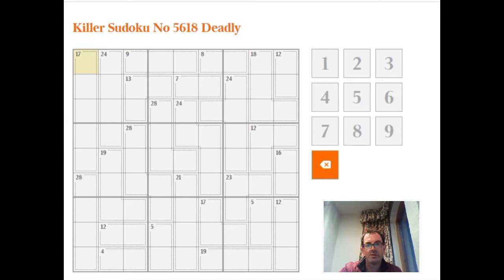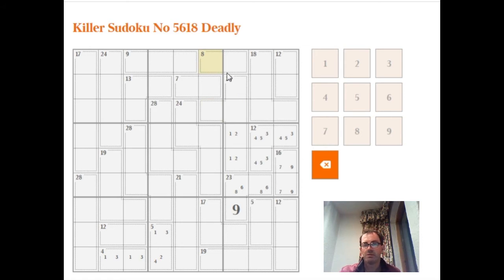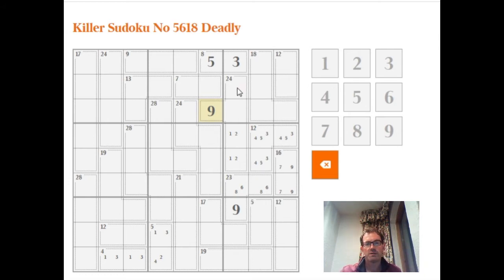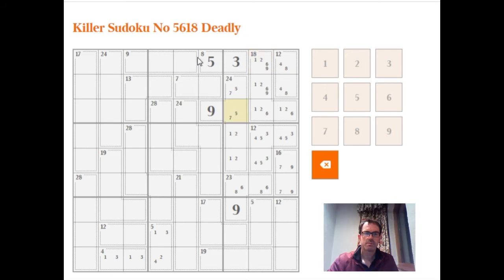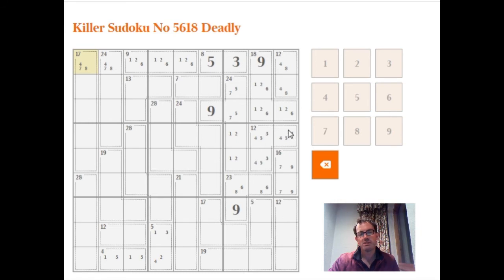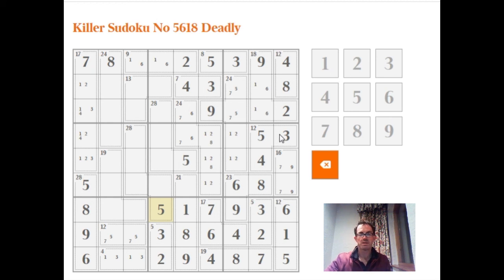How to solve the Deadly Killer Sudoku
Simon solves the Deadly Killer Sudoku from The Times on 9 Sept 2017